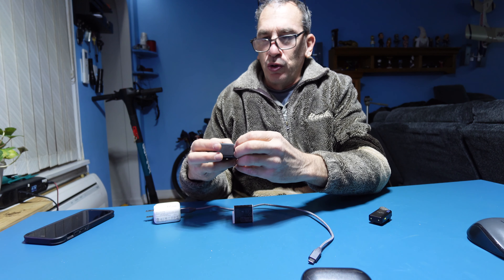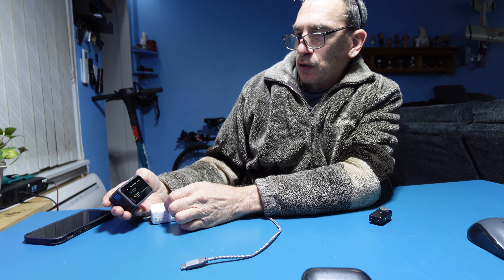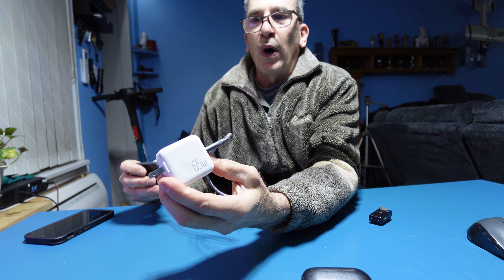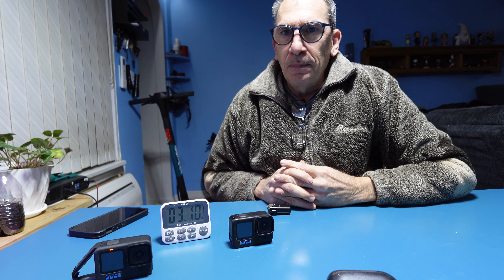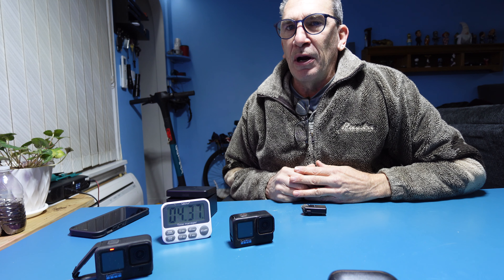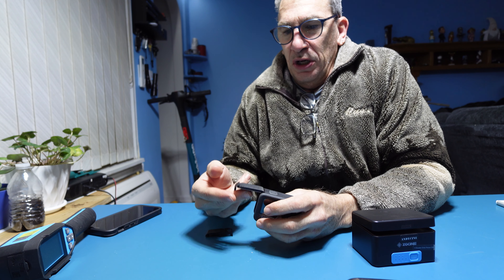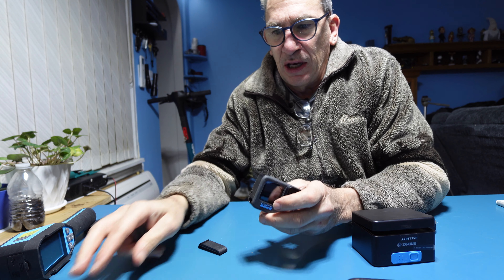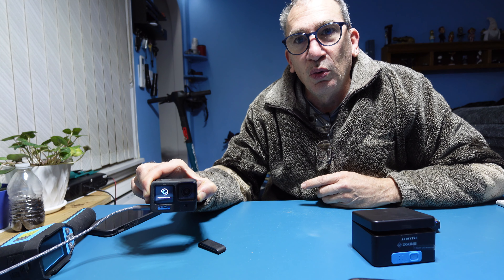gopro hero 12 how to Setup to charge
We  do not charge overnight, we charge while attended, this is  the way  we set up and charge, you'll also knotice the   temp during charge and afterwrds

□ Electronic Components
□ Hobbies:

- SUPPORT -